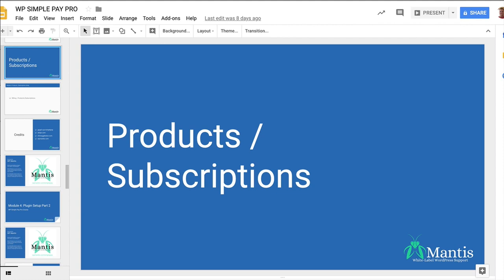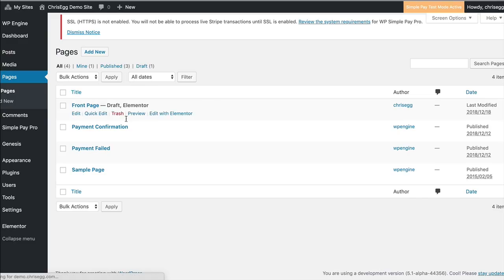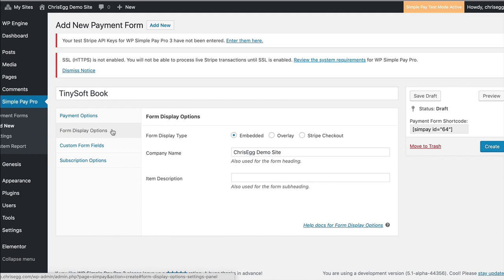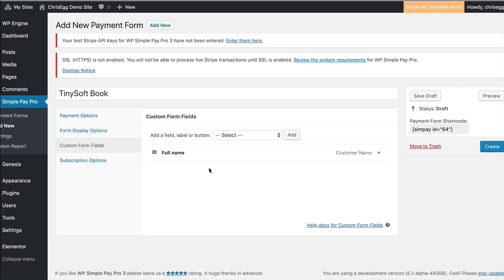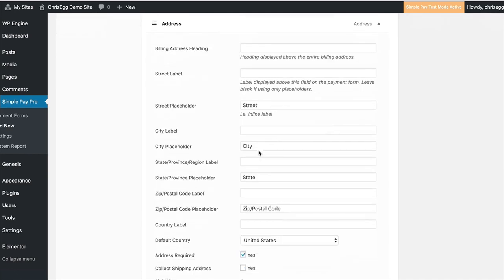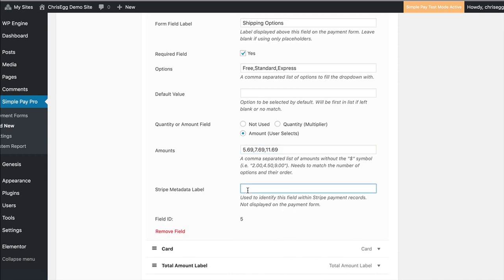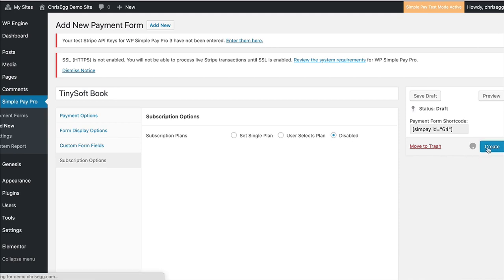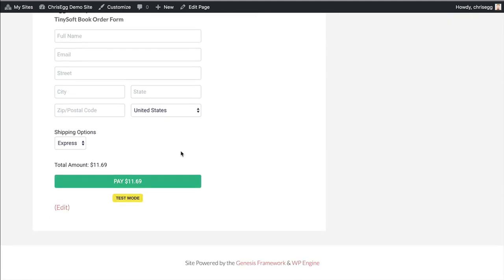Module 3 | Step 4: Stripe Setup Physical Products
*Module 3 | Step 4: Physical Product Setup*
In this video, I’ll show you how to create physical products with the WP Simple Pay plugin, this is not done in Stripe (in this case). Ideally, these will be simple products. In the example, I use an ebook as an example.